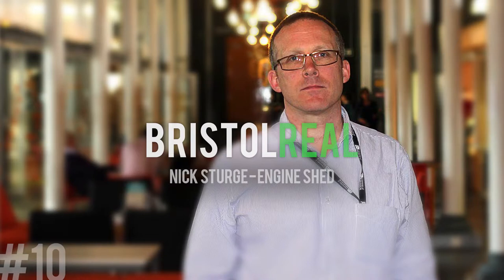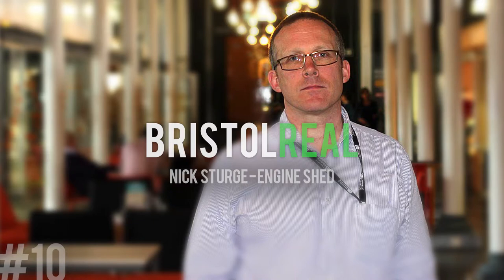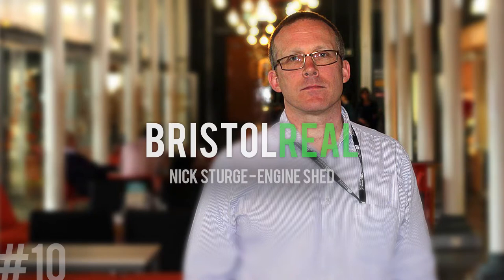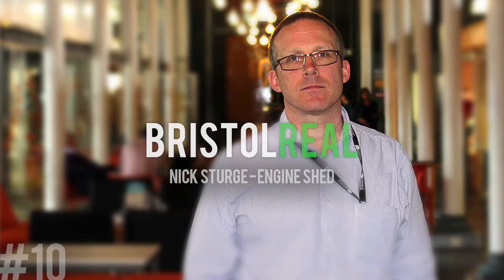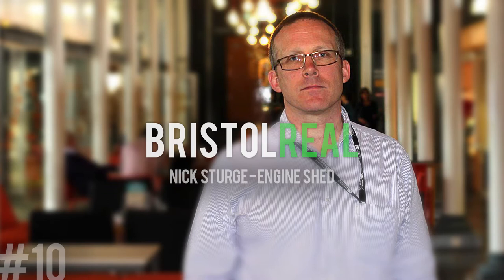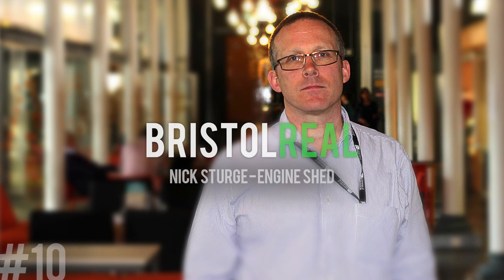#10 Nick Sturge - Engine Shed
Nick Sturge is the centre director of the Engine Shed which has it's home in Brunel's engine shed built in 1841. Their mission is to stimulate long term economic growth by supporting local businesses and inspiring young people to get involved. It's in an amazing part of Bristol and they're doing some great work to help the city thrive so have a listen